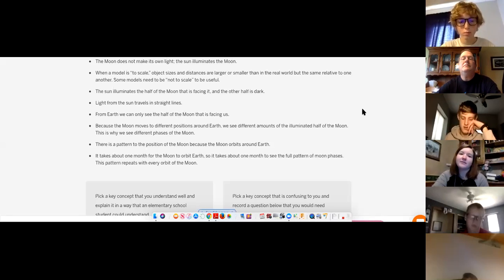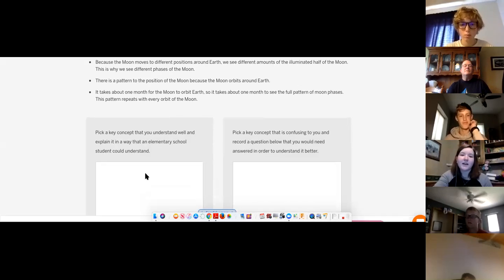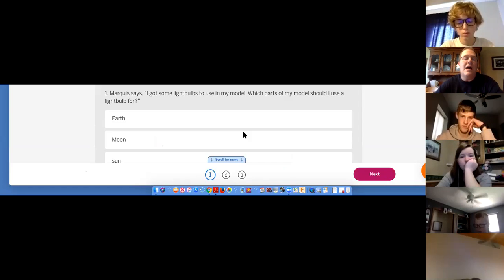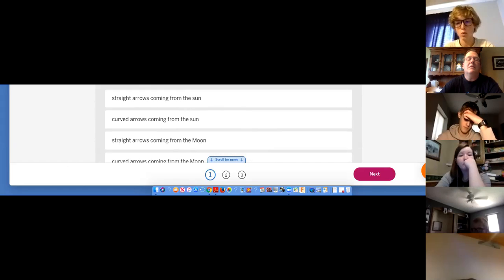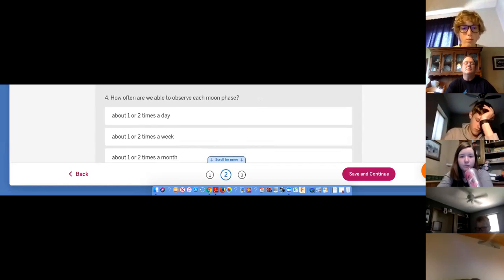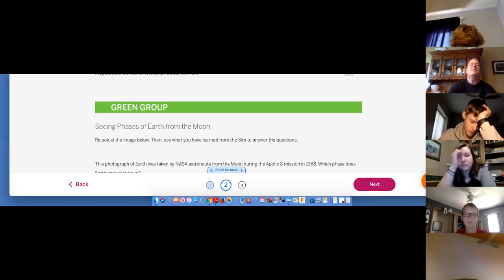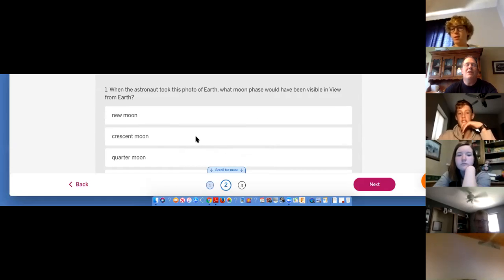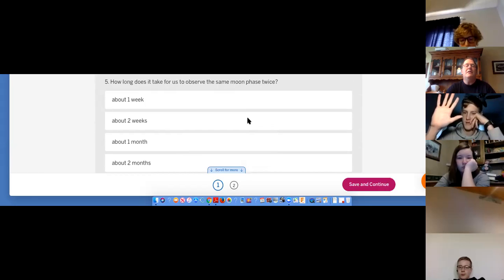8th Grade Zoom Meeting April 28th